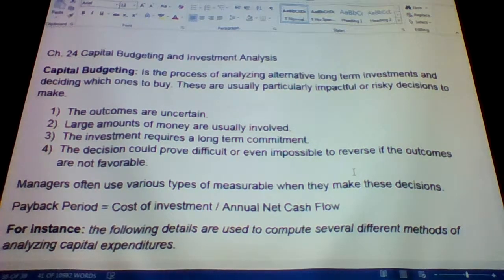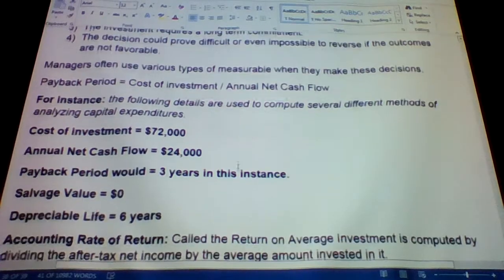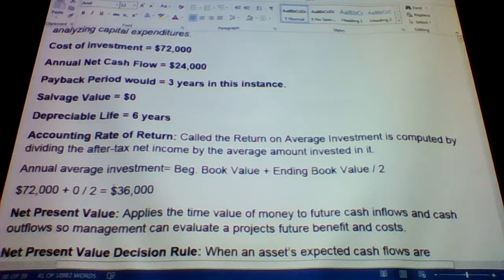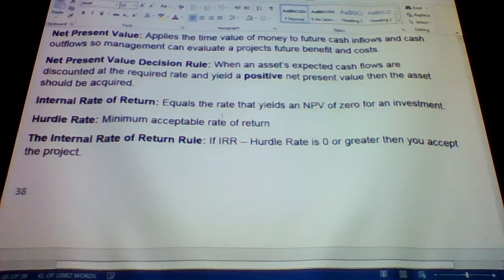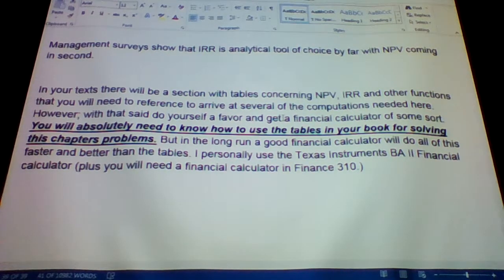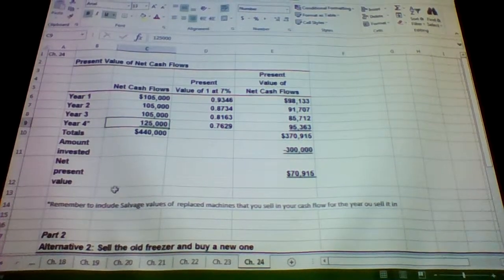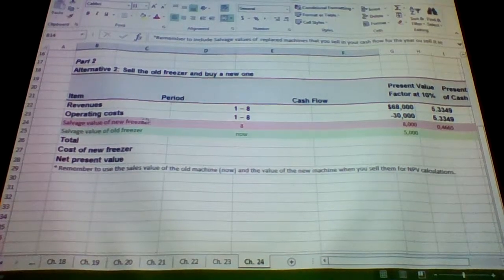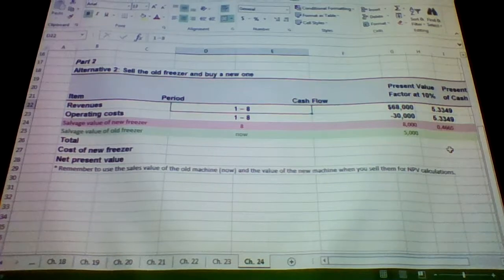Accounting 201 Chapter 24